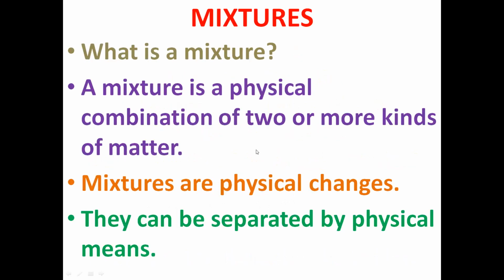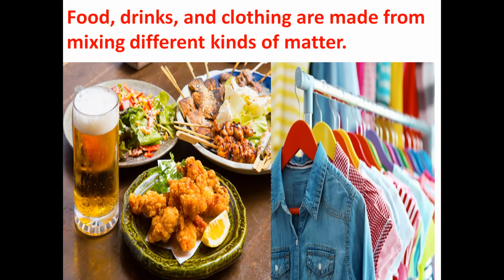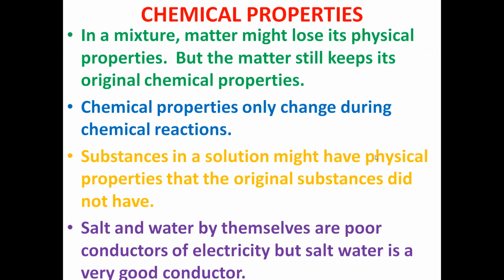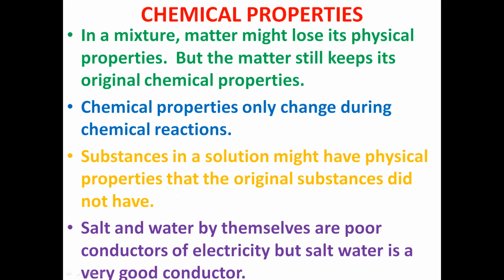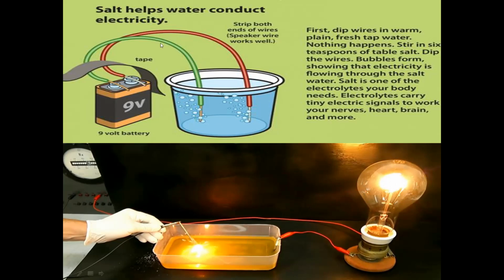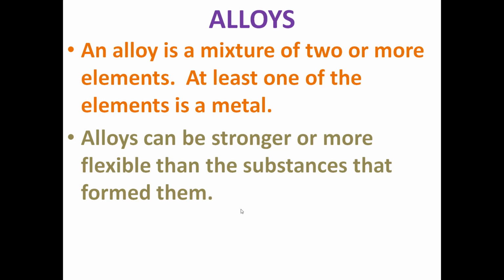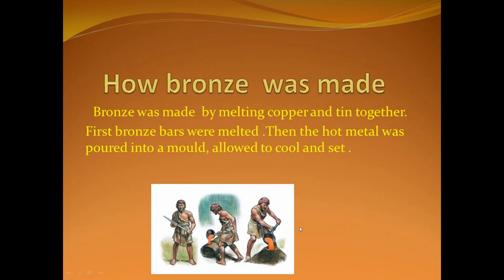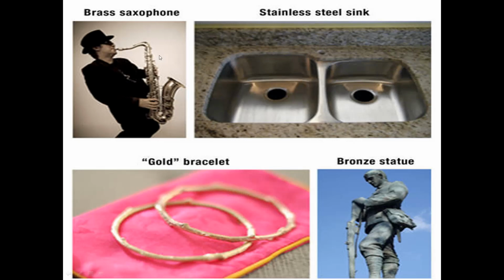Grade 4 Science Chapter 10 Lesson 2 Mixtures Part 1 Page 458